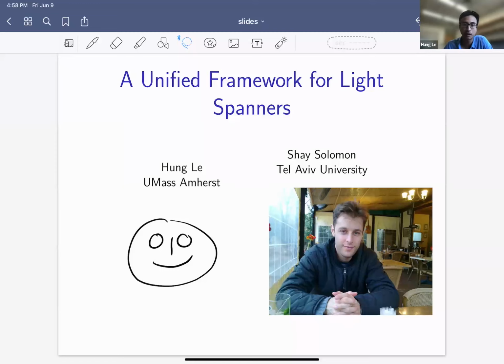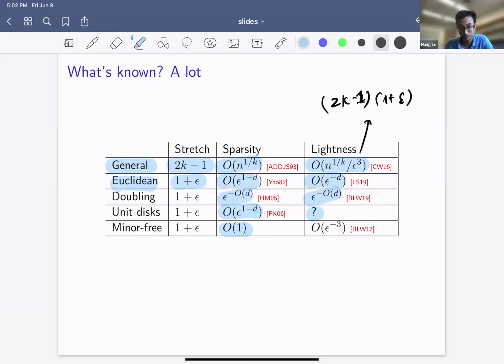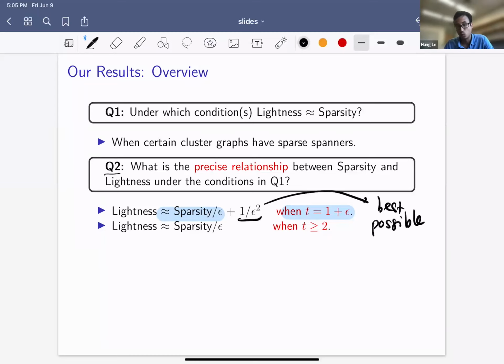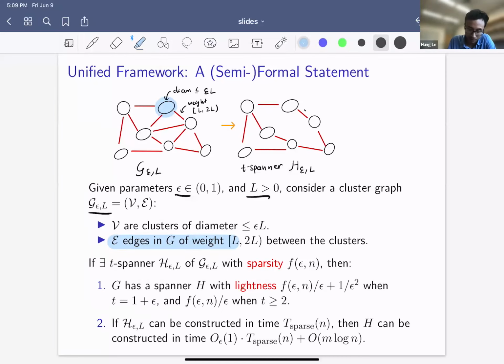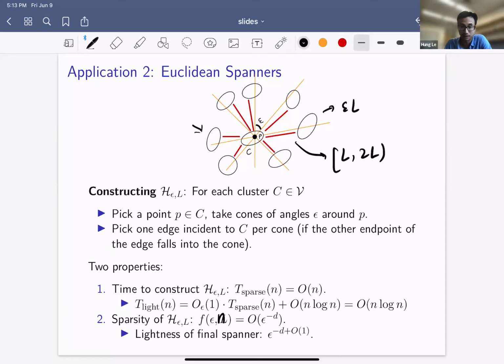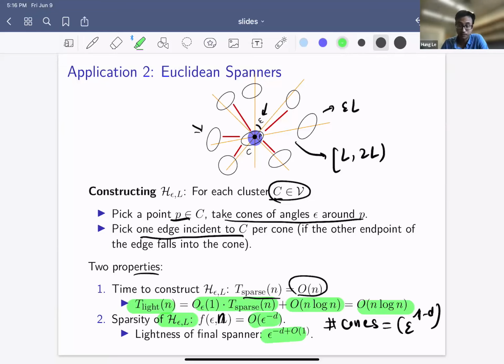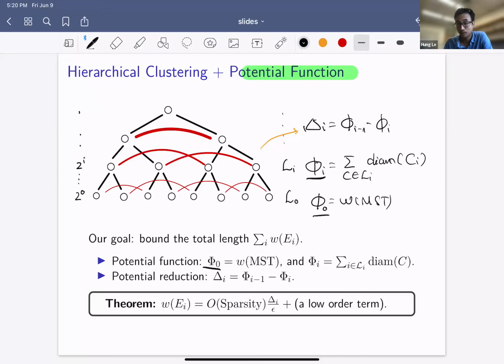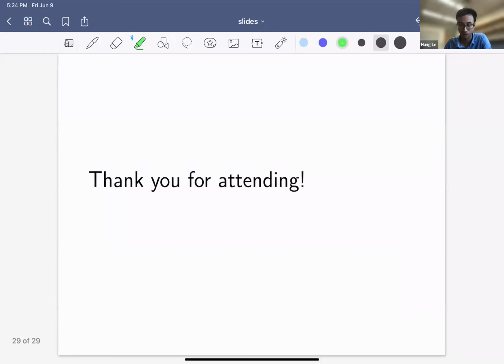STOC 2023 - Session 1C - A Unified Framework for Light Spanners.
A Unified Framework for Light Spanners.

Hung Le (University of Massachusetts); Shay Solomon (Tel Aviv University)